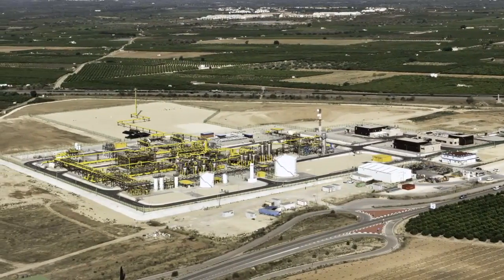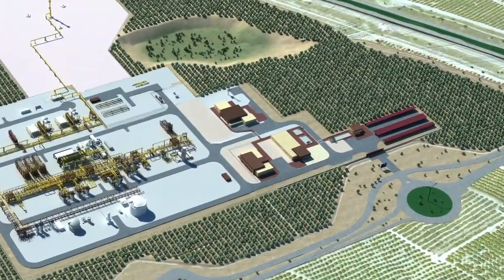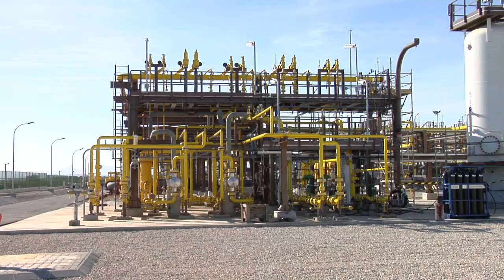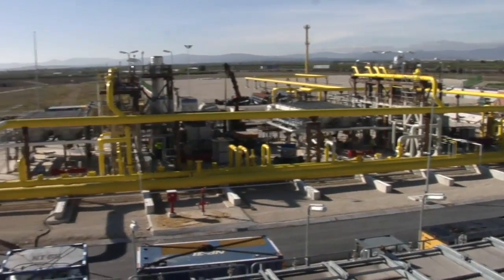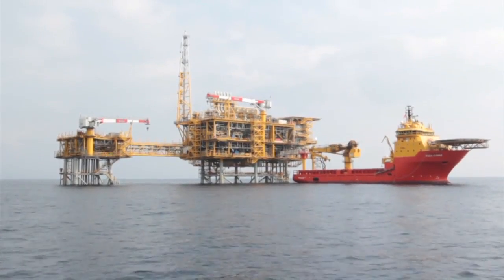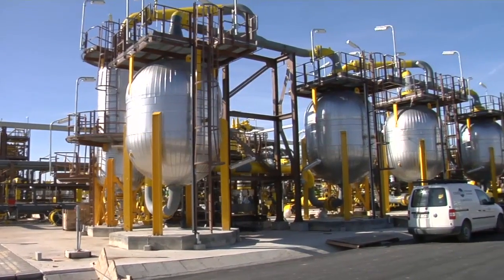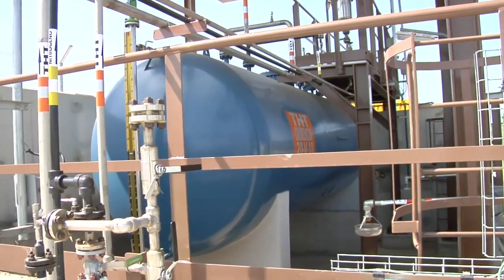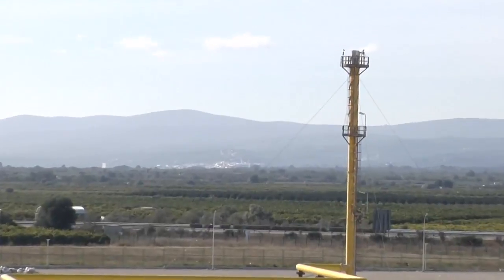Castor Project (English) Operations Plant Ignacio Pérez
Operations Plant Ignacio Pérez 720 HD